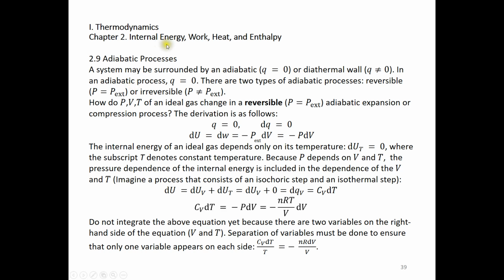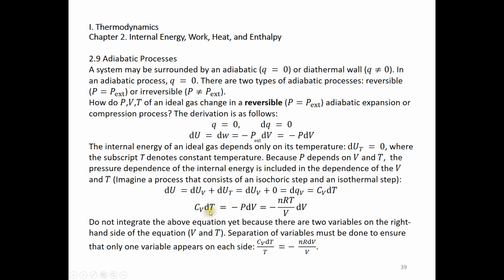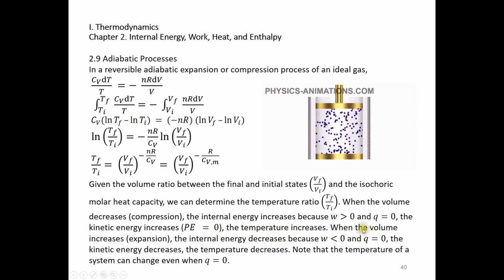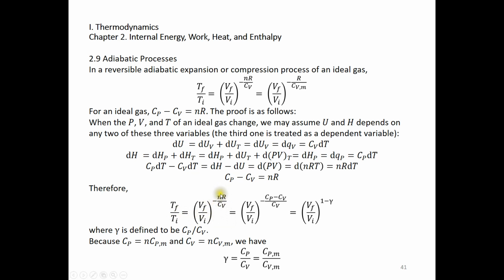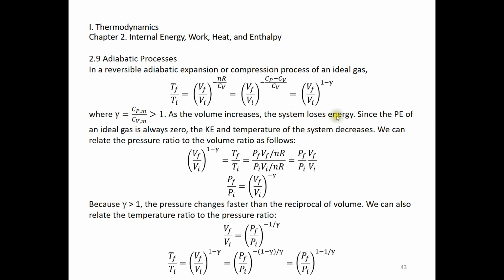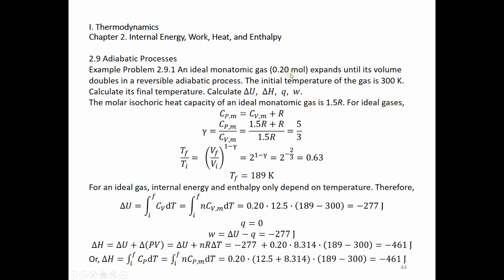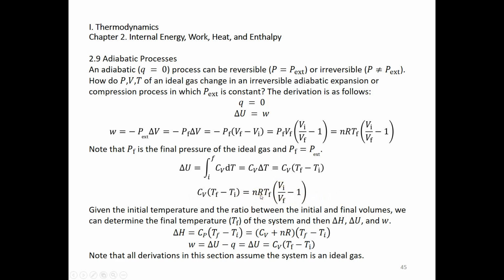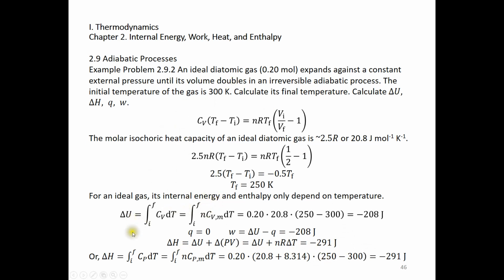2 9 Adiabatic Processes